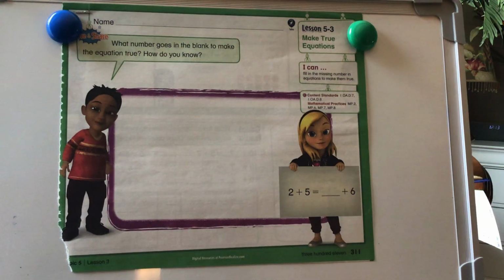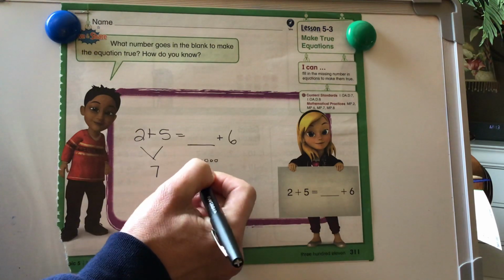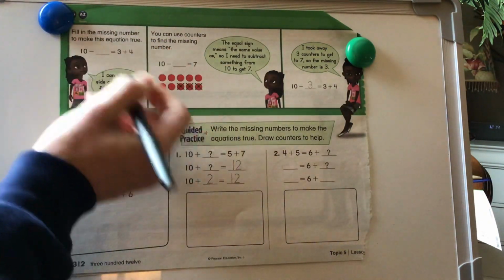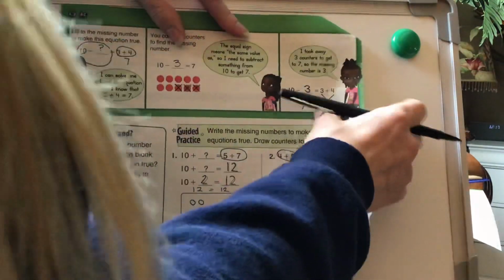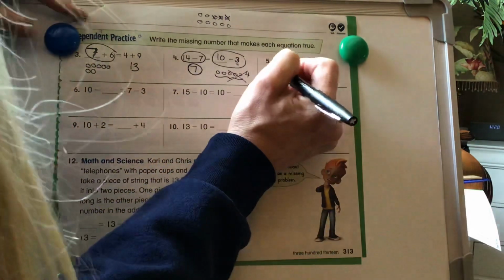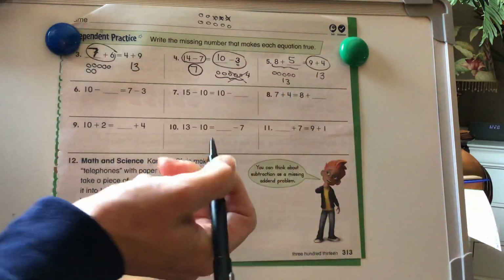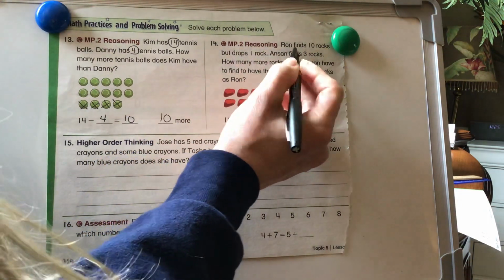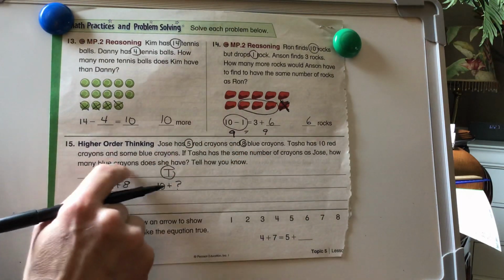1st grade math lesson 5-3